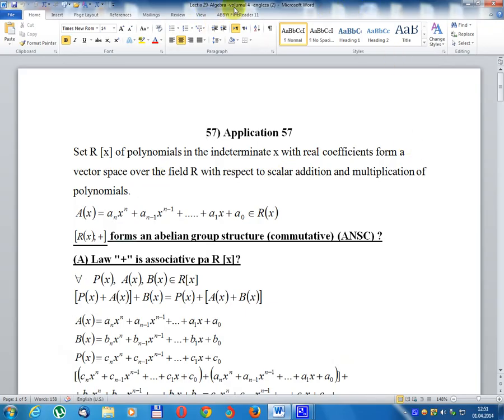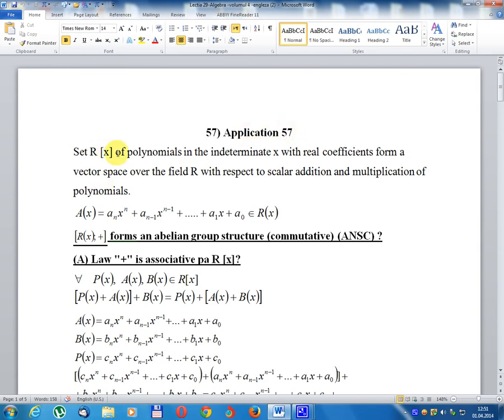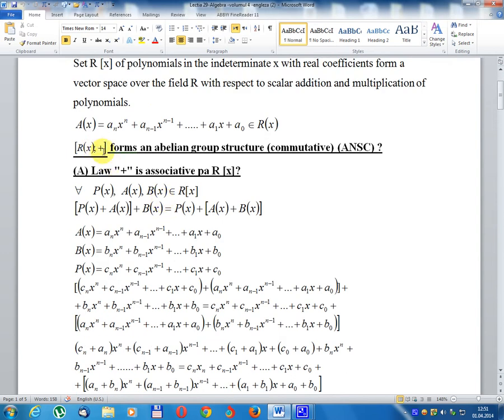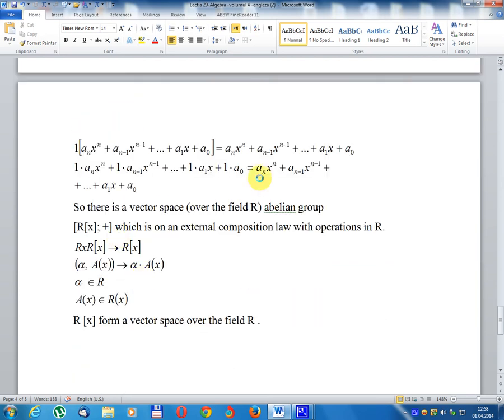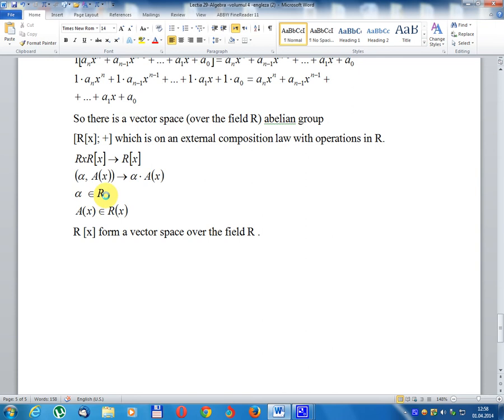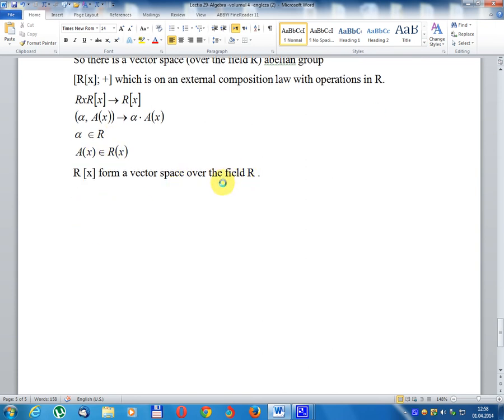Lesson 29-Algebra-Volume 4-English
57) Application 57
Set R [x] of polynomials in the indeterminate x with real coefficients form a vector space over the field R with respect to scalar addition and multiplication of polynomials.
   forms an abelian group structure (commutative) (ANSC) ?
(A) Law "+" is associative on R [x]?
R [x] form a vector space over the field R .
שיעור 29 - אלגברה - כרך 4 - אנגלית
57 בקשה 57
הגדר R [x] של פולינומים ב x לא מוגדר עם מקדמים אמיתיים טופס שטח וקטור מעל השדה R ביחס תוספת סקלרית וכפל של פולינומים.
    יוצר מבנה קבוצת abelian (commutative) (ANSC)?
(א) חוק "+" הוא אסוציאטיבי על R [x]?
R [x] יוצרים מרחב וקטור מעל השדה R.
Leciono 29-Algebro-Volume 4-English
57) Apliko 57
Fiksita R [x] de (polinomoj, polinomas) en la nedifinita x kun (reala, reela) koeficientoj (formo, formi) vektora spaco super la kampo R koncerne al skalaj aldono kaj multobligo de (polinomoj, polinomas).
    Formas abela grupa strukturo (komuta) (ANSC)?
(A) Leĝo "+" estas asocieca sur R [x]?
R [x] estas vektora spaco super la kampo R.
Õppetund 29-algebra-köide 4-inglise keel
57) Taotlus 57
Määra R [x] polünomid määramatu x-ga reaalsete koefitsientidega moodustavad väli R vektor-ruumi polünoomide skalaarse lisamise ja korrutamise suhtes.
    moodustab Abeli grupi struktuuri (kommutatiivne) (ANSC)?
(A) Seadus "+" on seotud R [x] -ga?
R [x] moodustavad vektoriruumi põllu R kohal.
Leçon 29-Algèbre-Volume 4-Anglais
57) Application 57
Définir R [x] de polynômes dans le x indéterminé avec des coefficients réels forme un espace vectoriel sur le champ R par rapport à l'addition scalaire et la multiplication de polynômes.
    forme une structure de groupe abélienne (commutative) (ANSC)?
(A) La loi "+" est associative sur R [x]?
R [x] forme un espace vectoriel sur le corps R.
Oppiaihe 29-Algebra-Volume 4-Englanti
57) Hakemus 57
Määritä polynomien R [x] määrittelemättömällä x: llä reaalikertoimilla muodostavat vektoritilan kentän R yli polynomien skalaarisen lisäyksen ja polynomien suhteen.
    muodostaa abelialaisen ryhmän rakenne (commutative) (ANSC)?
(A) Laki "+" on assosiatiivinen R [x]: lle?
R [x] muodostavat vektoritilan kentän R yli.
Leçon 29-Algèbre-Volume 4-Anglais
57) Application 57
Learjet 29-Algebra-Volume 4-Ingelsk
57) Tapassing 57
Set R [x] fan polynomen yn 'e ûnbestimmende x mei echte koeffizienten foarmje in fektorromte oer it fjild R yn hannen fan skalêre oanfolling en fermindering fan polynomen.
    biedt in abelike groepstruktuer (commutative) (ANSC)?
(A) Wet "+" is assosjatyf op R [x]?
R [x] foarmje in fektorromte oer it fjild R.
Gwers 29-Algebra-Cyfrol 4-Saesneg
57) Cais 57
Gosodwch R [x] o polynomials yn y x anffetriol gyda chydeffaith go iawn yn ffurfio gofod fector dros y cae R mewn perthynas ag ychwanegiad scalar a lluosi polynomials.
    yn ffurfio strwythur grŵp abelian (cymudol) (ANSC)?
(A) Cyfraith "+" yn gydgysylltiol ar R [x]?